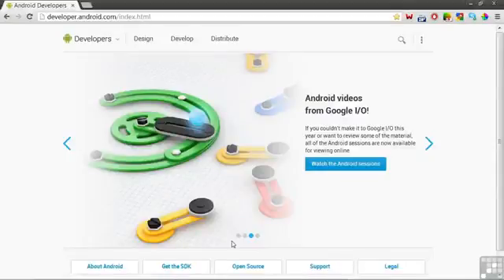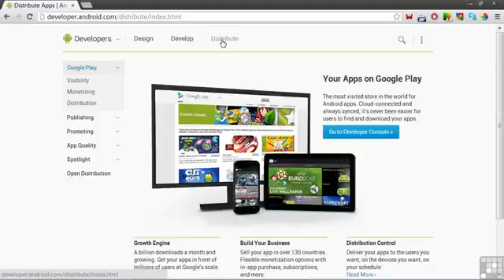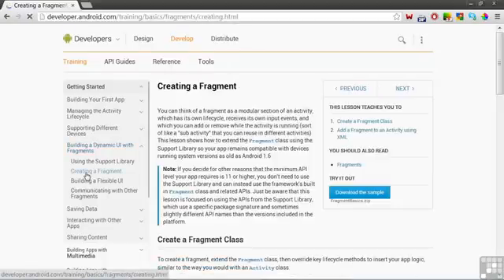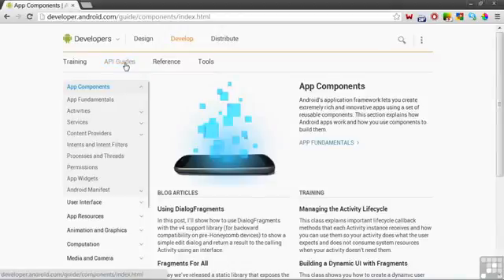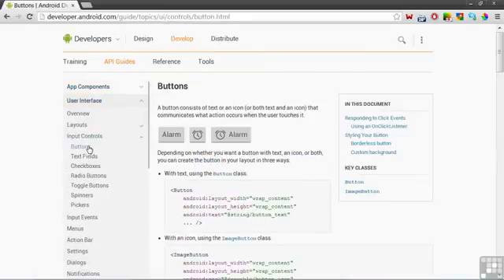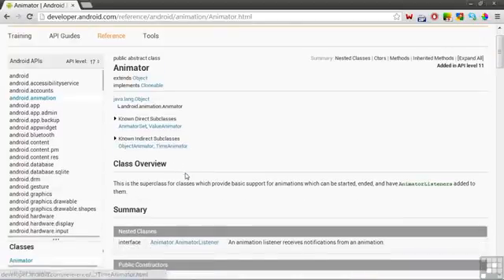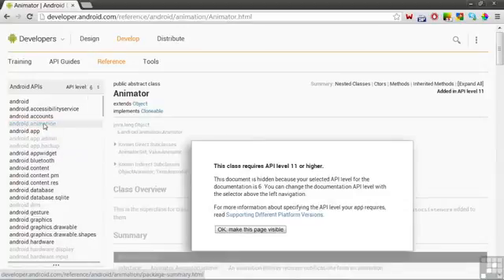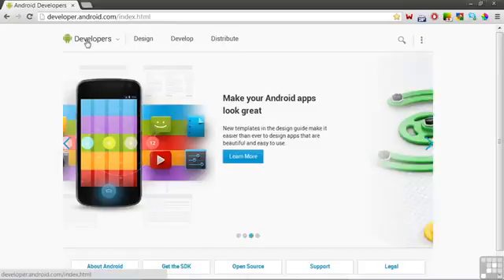Android Development System Part 3